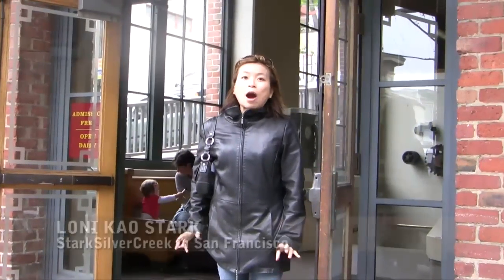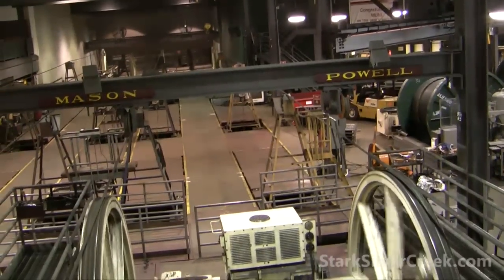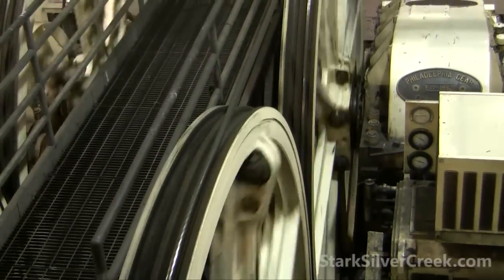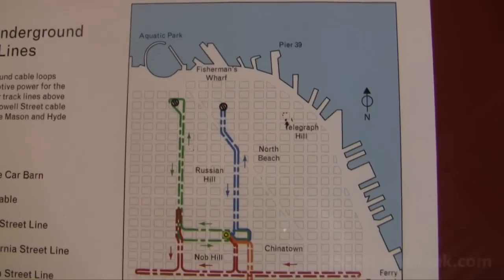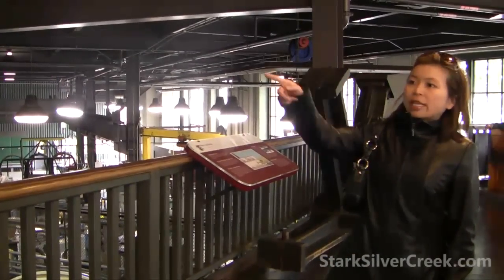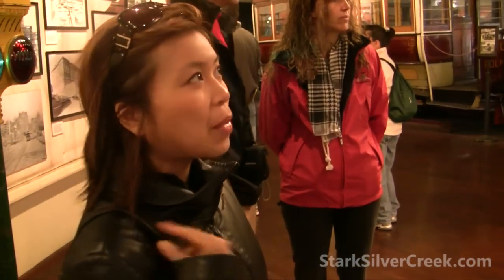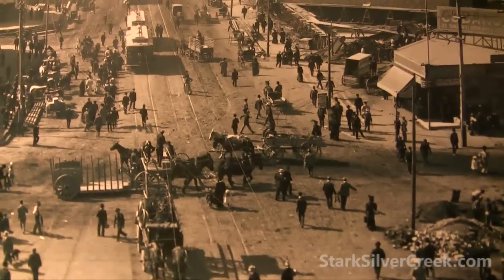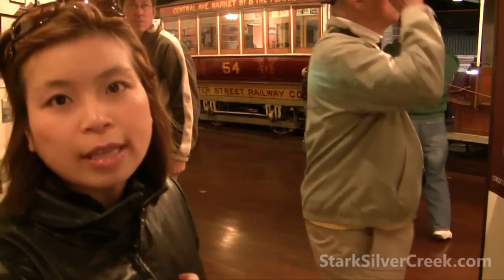San Francisco Cable Car Museum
Inside the still functioning (and loud!) San Francisco Cable Car Museum. Large motors, gears and cables. Also the history of the great 1906 SF earthquake and its impact on the city and transportation.